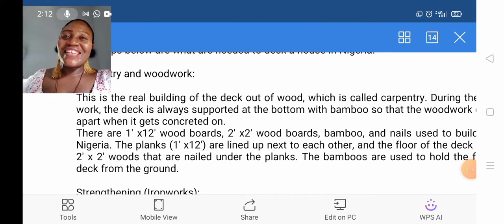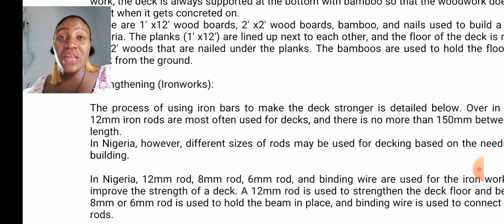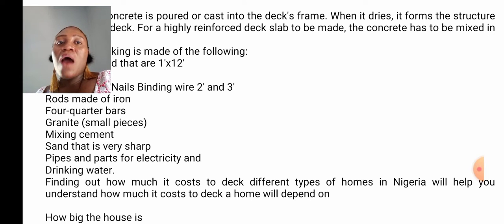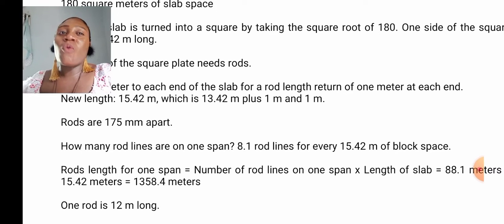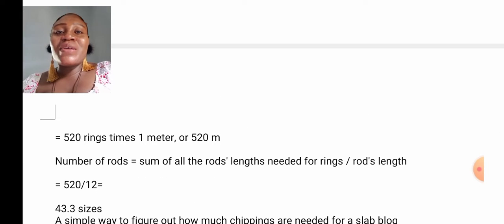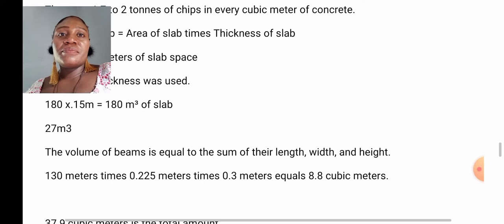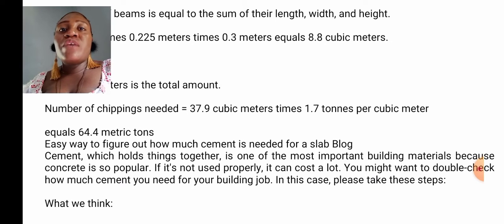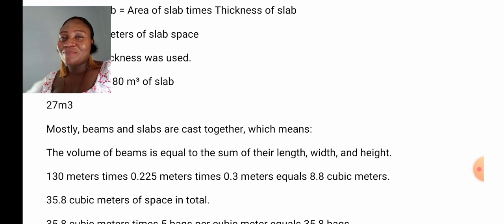"Decking in Nigeria 2023: Costs, Calculations, and Pro Tips!"decks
Explore the world of decking buildings in Nigeria in 2023 with our comprehensive video! Dive into the breakdown of costs and get a step-by-step guide on calculating materials for your decking slabs. Whether you're a builder or a homeowner, this video is your go-to resource for mastering the art of decking in Nigeria. Watch now to elevate your construction knowledge!